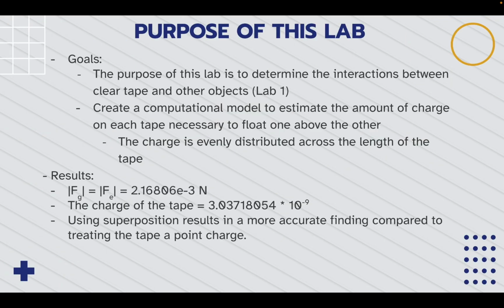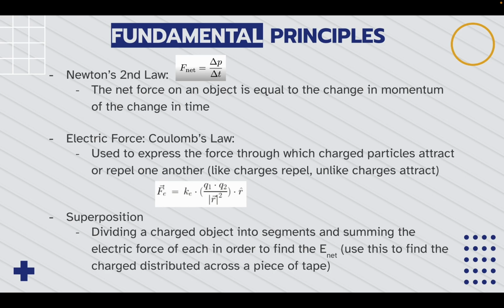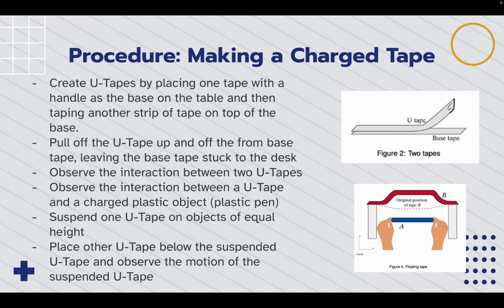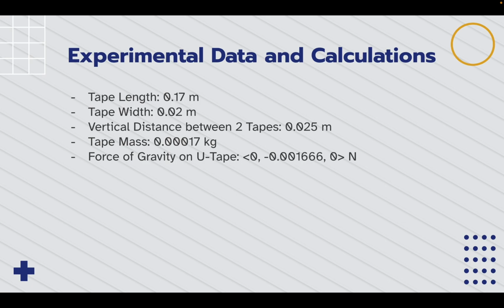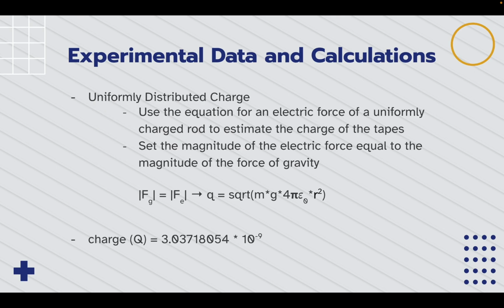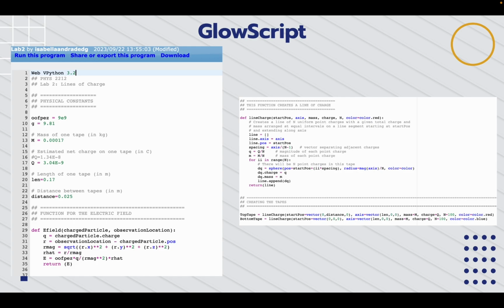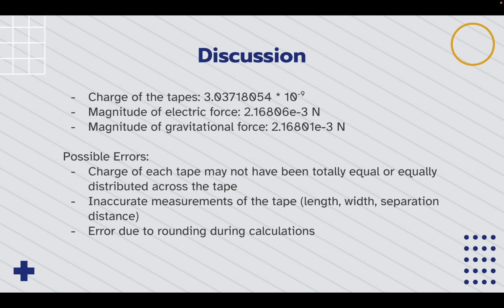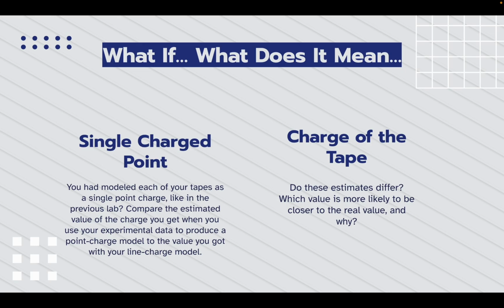Physics 2212: Lab 2 Lines of Charge